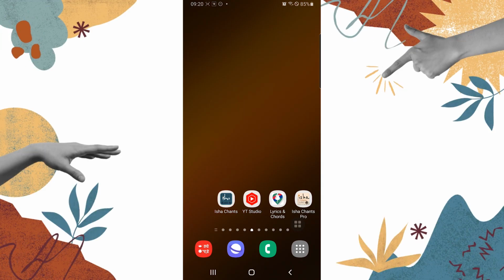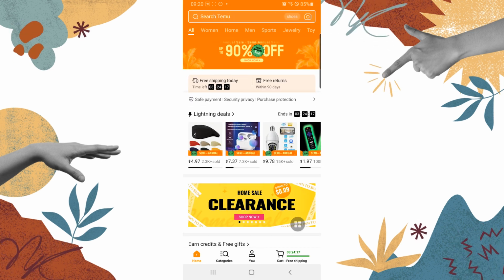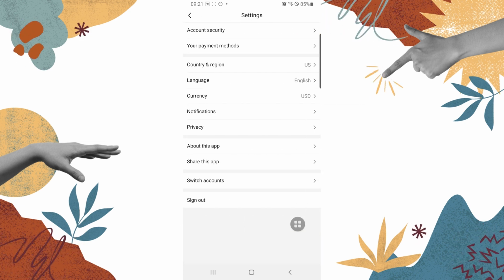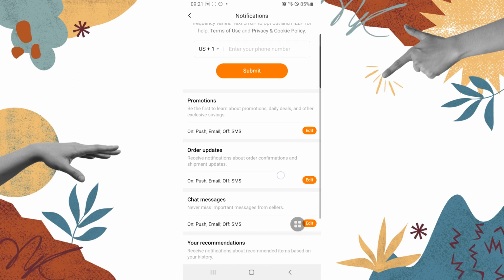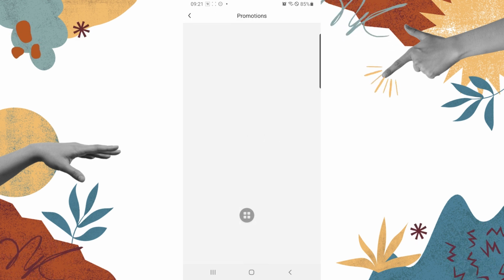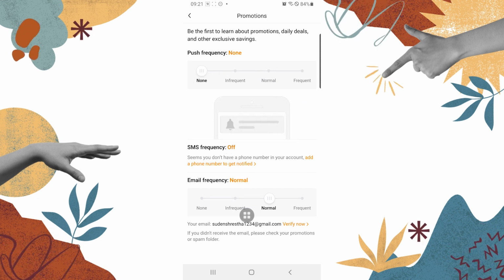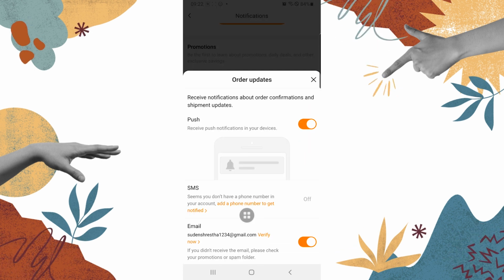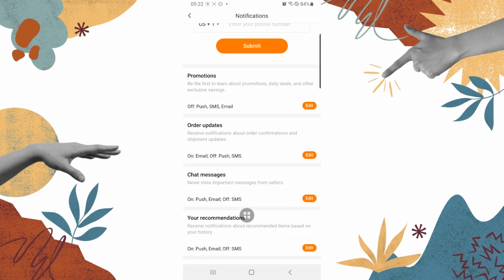How to Turn Off Notification on Temu App? Turn Off Temu Notifications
Tired of receiving constant notifications from the Temu app? In this helpful tutorial by Login Helps, we'll guide you through the process of turning off notifications on the Temu app, giving you more control over your app experience. Whether you want to minimize distractions or simply customize your notification preferences, our step-by-step instructions will walk you through the necessary settings. Learn how to access the notification settings, disable specific types of notifications, or completely turn off notifications altogether. Take charge of your Temu app notifications today and enjoy a more personalized browsing experience.